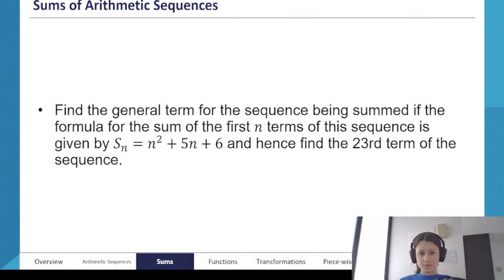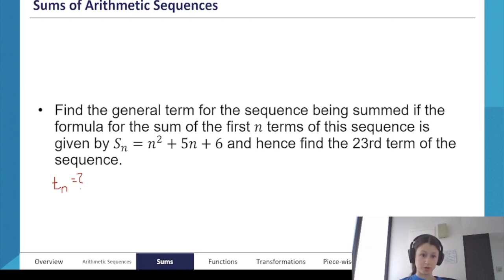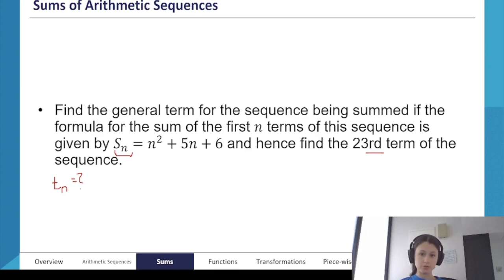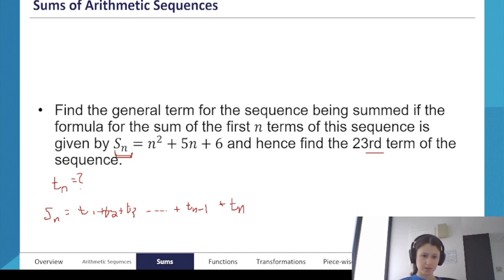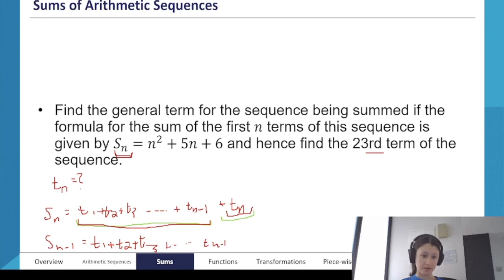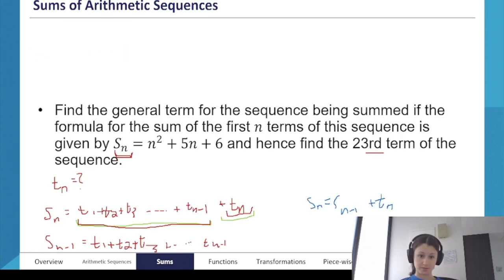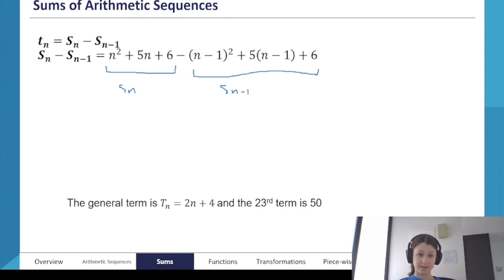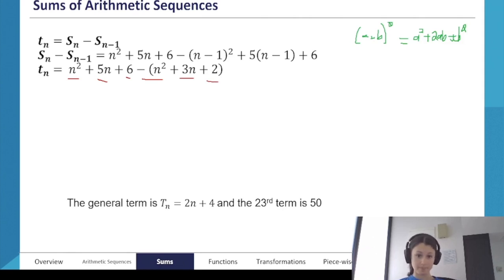QCE Maths Methods 1&2 - Sum of Arithmetic Sequences Example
An expert demonstration of Sum of Arithmetic sequences! Covers everything you need to know to answer questions on this topic.